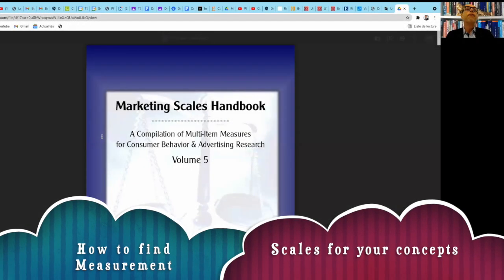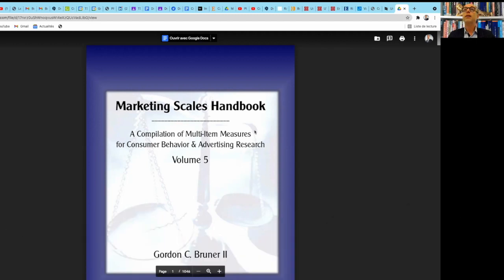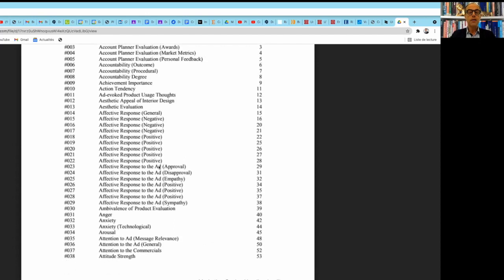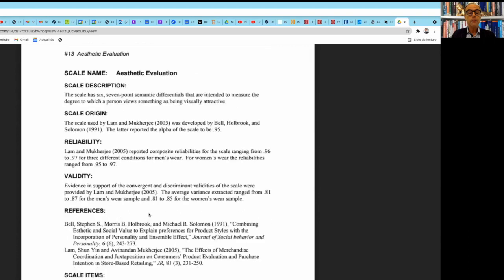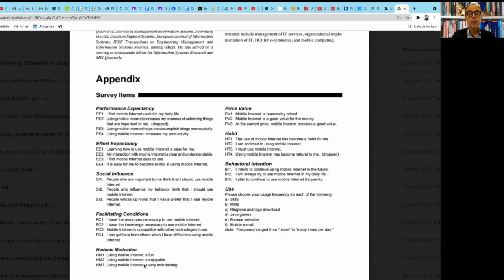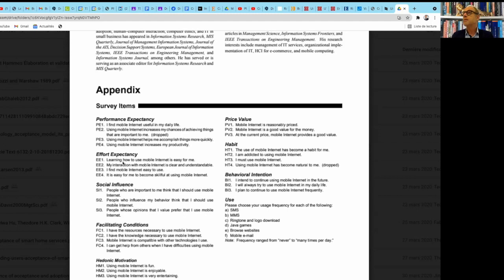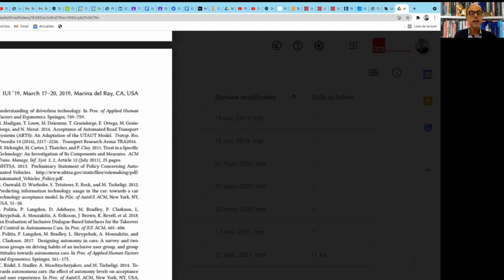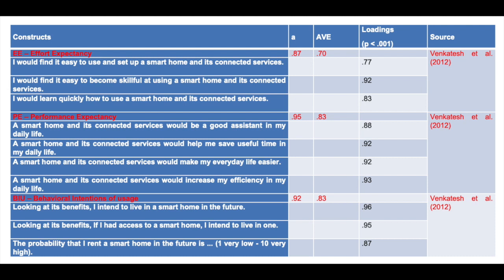How to find measurement scales in marketing research